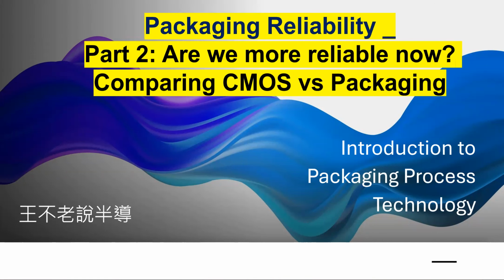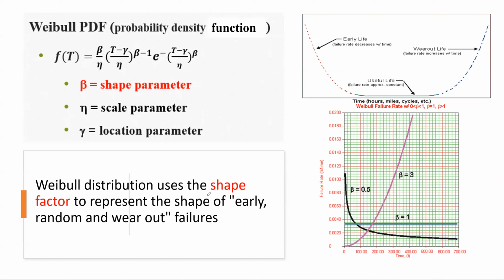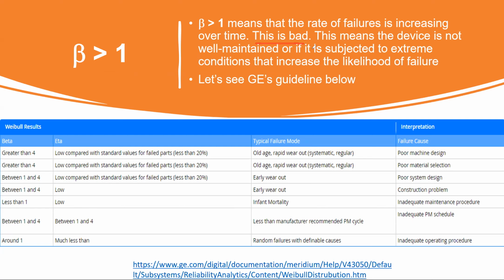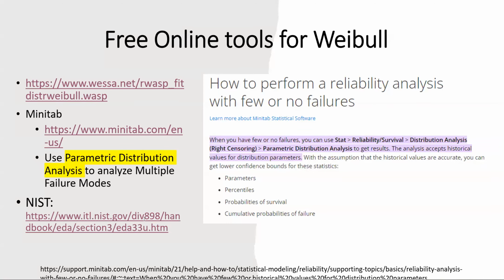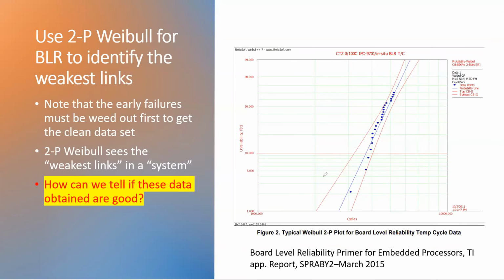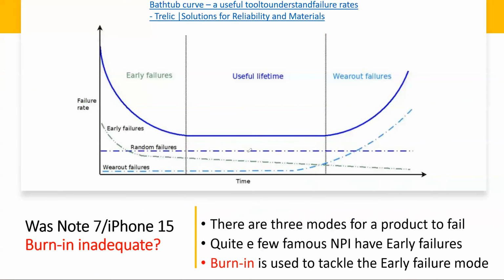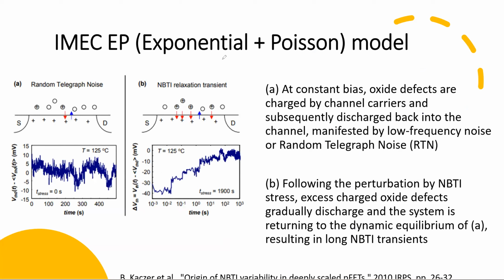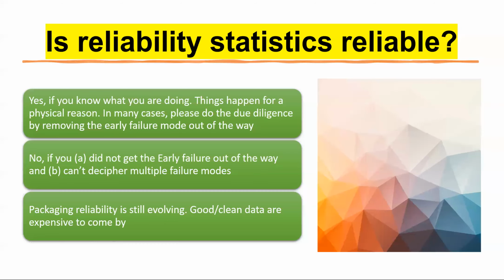14 Packaging process technology Part 2 packaging reliability Comparing CMOS vs Packaging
14  Packaging process technology Part 2 packaging reliability  Comparing CMOS vs Packaging reliability trends